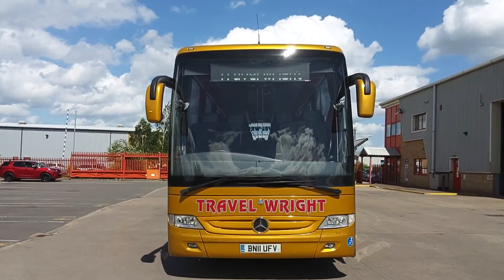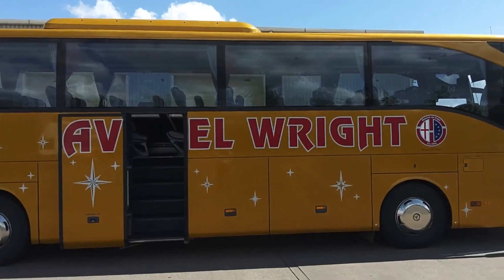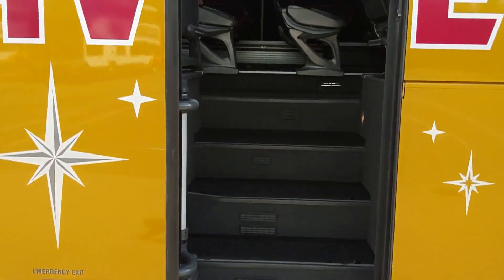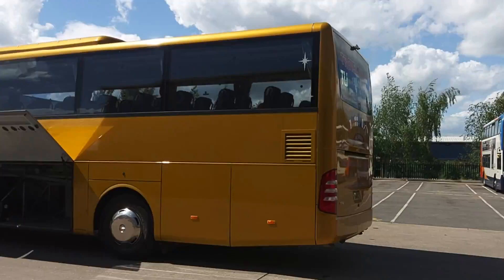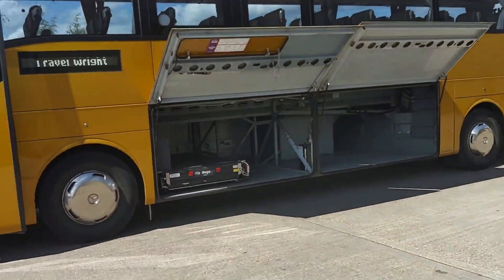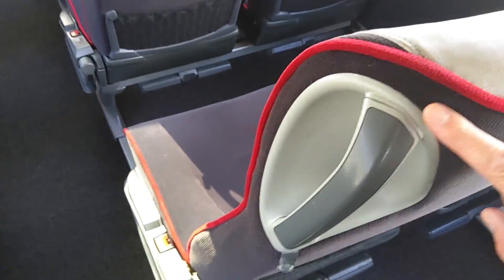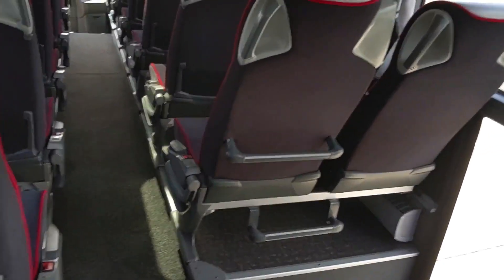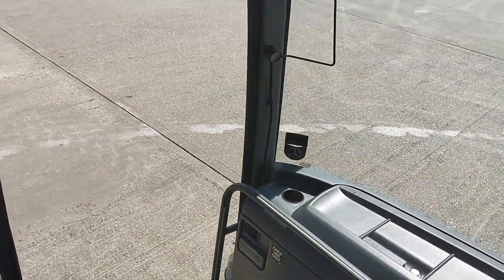BN11 UFV - 2011 (11) Mercedes Benz Tourismo